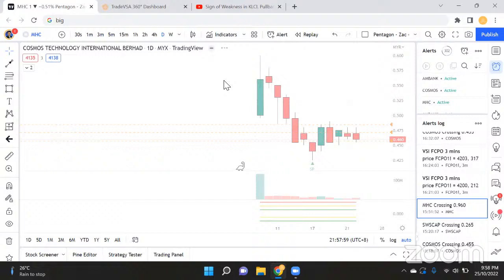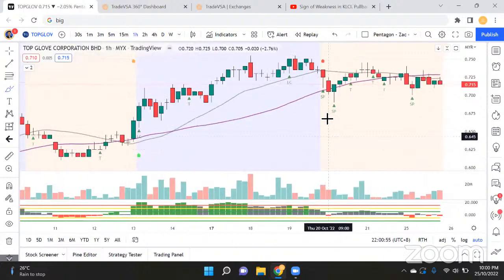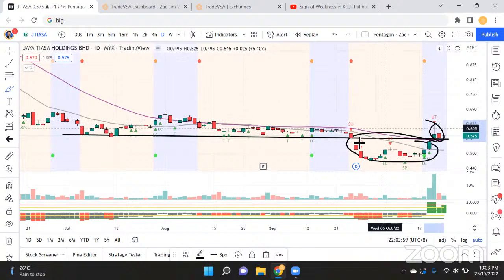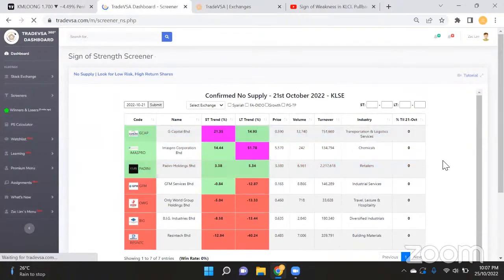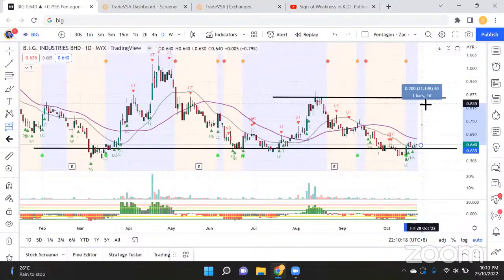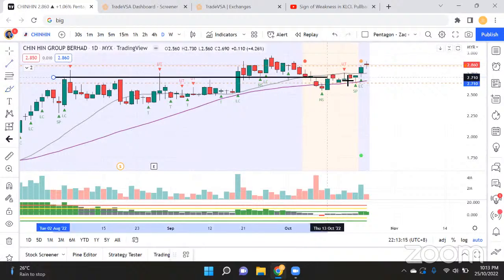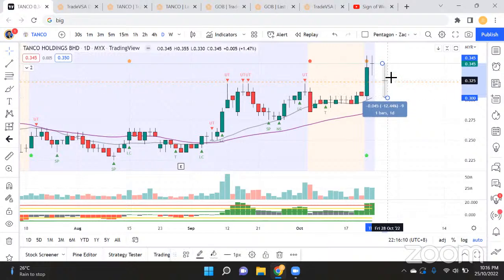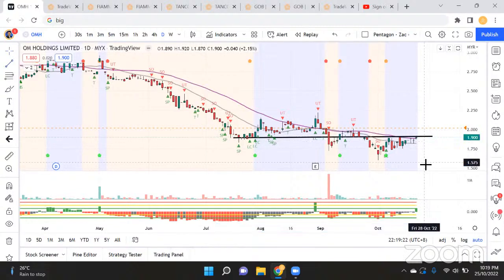Sign of Weakness in KLCI. Pullback Soon ? - 25 October 2022